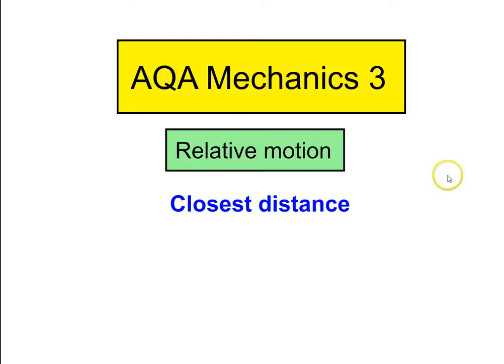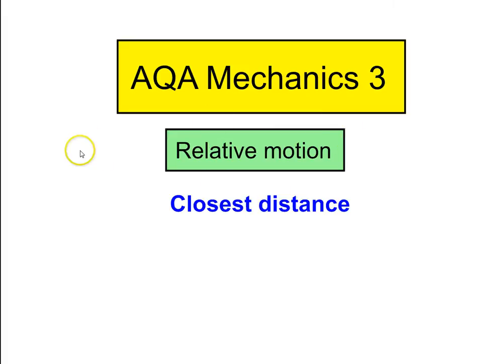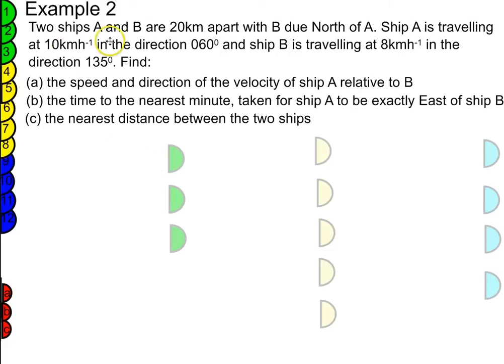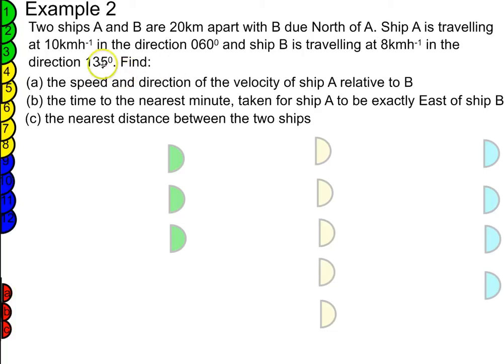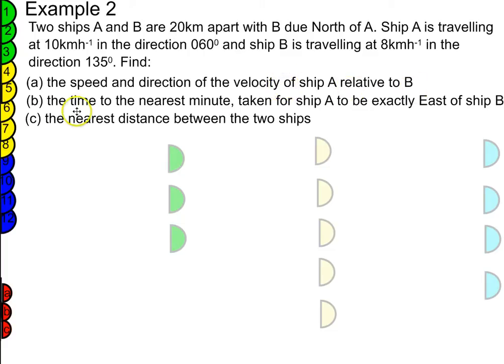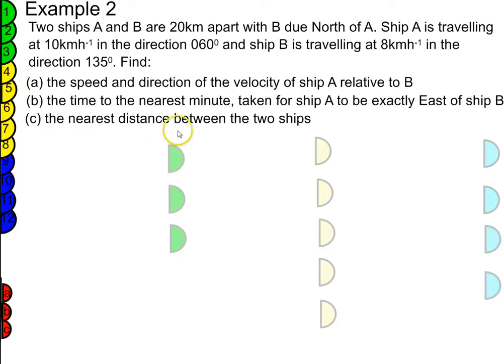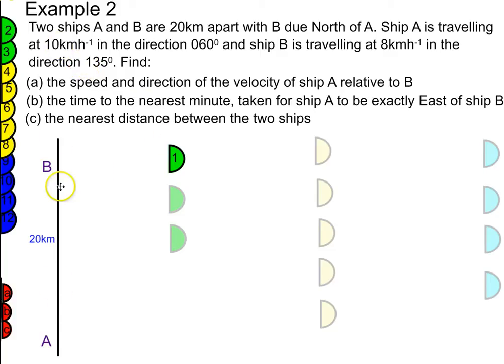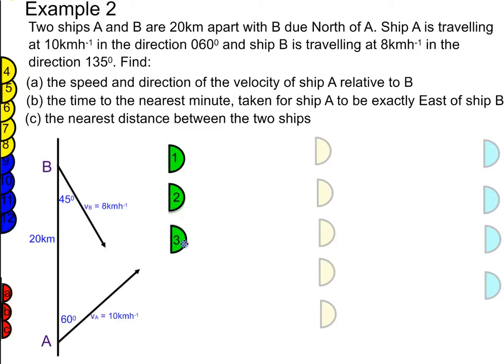AQA M3 Relative velocity closest distance 2 - Edexcel M4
AQA Mechanics 3 example of relative velocity and closest distance.
AQA M3
Edexcel M4
Relative motion
Closest approach